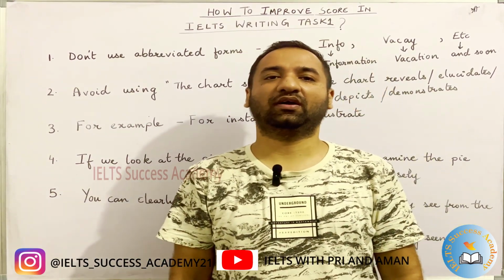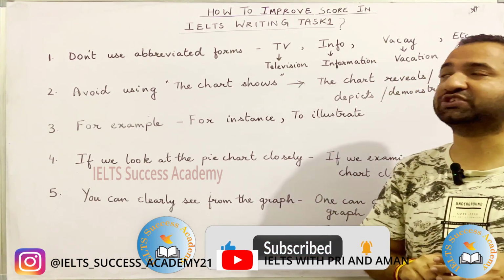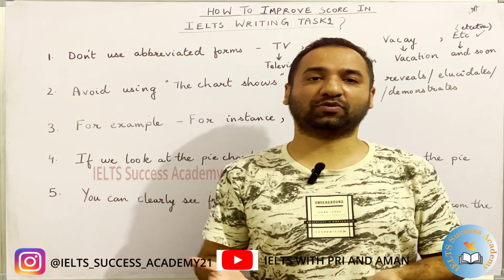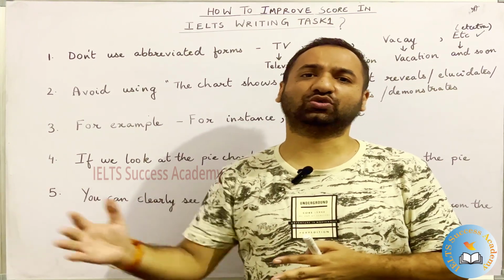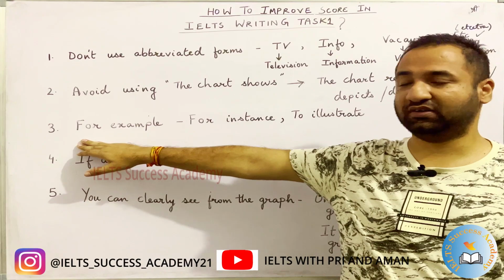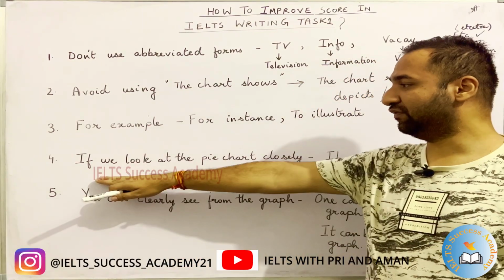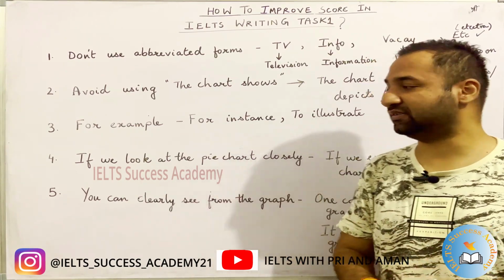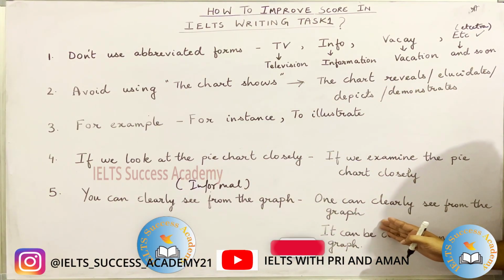Must-know Tips for IELTS Academic Writing Task 1 2024 with Pri and Aman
Must-know Tips for IELTS Academic Writing Task 1 2024 with Pri and Aman I IELTS with Pri and Aman

TO JOIN OUR ONLINE CLASSES , PLEASE CONTACT AT ☎️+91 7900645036.

Must watch videos on the channel :
➡️ Follow Ups: Describe a risk you took that you thought would lead to a terrible result but ended up with a positive result